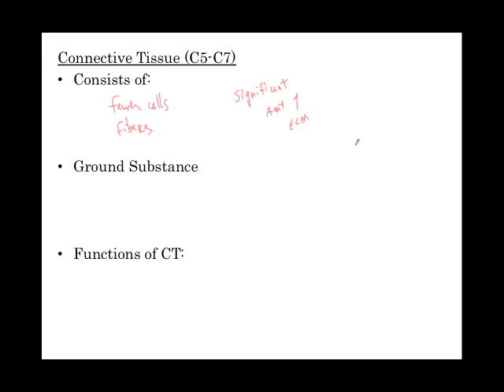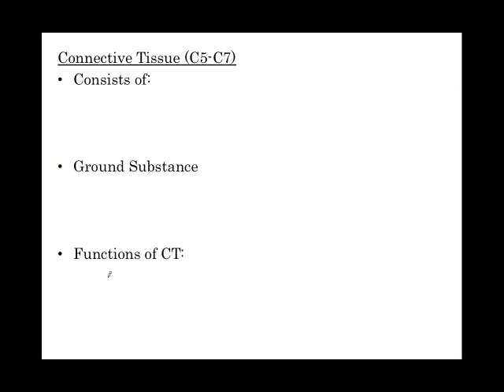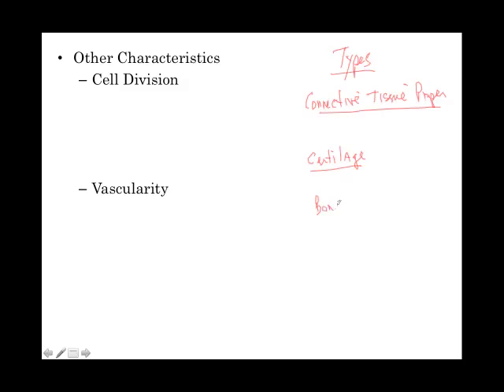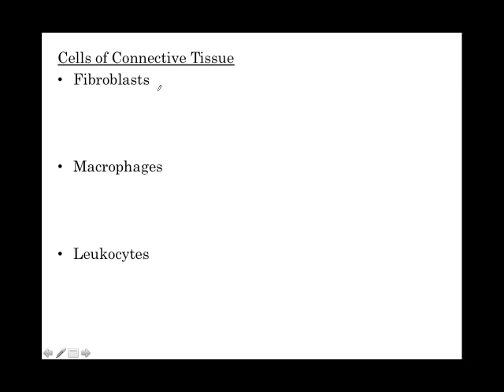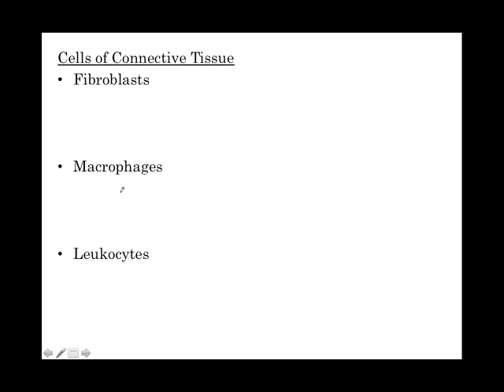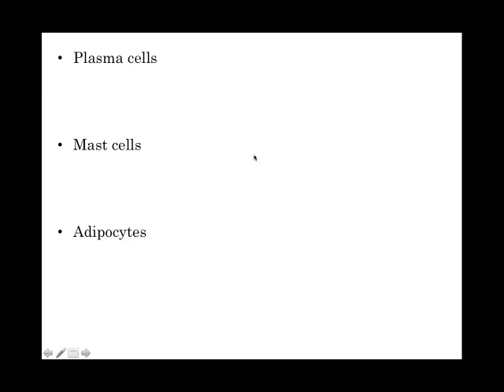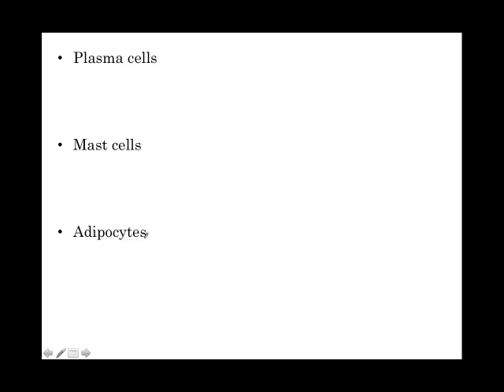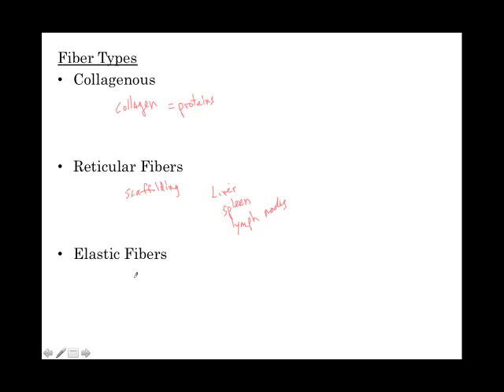Connective Tissue 12min